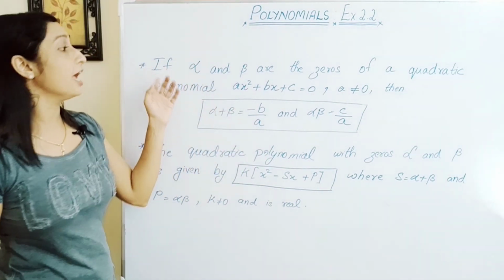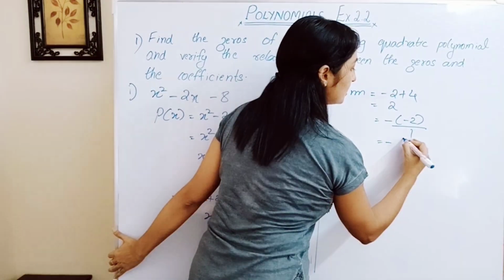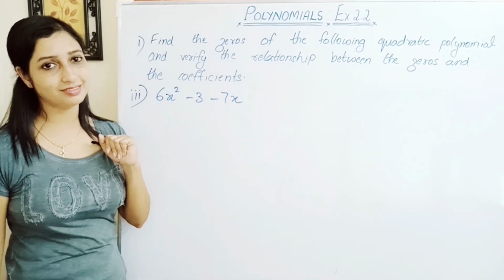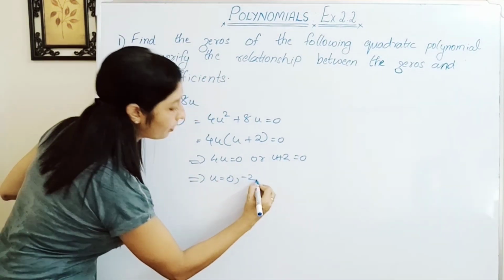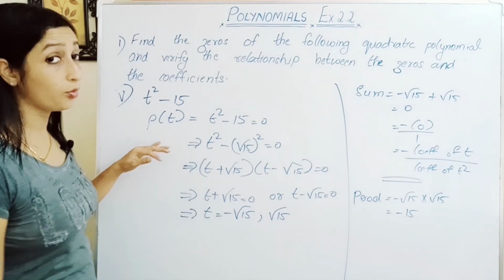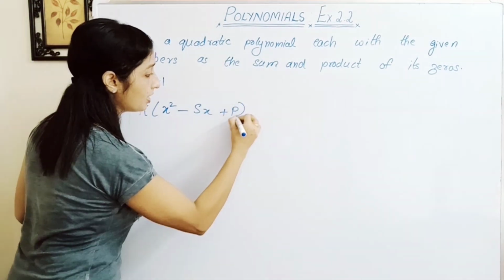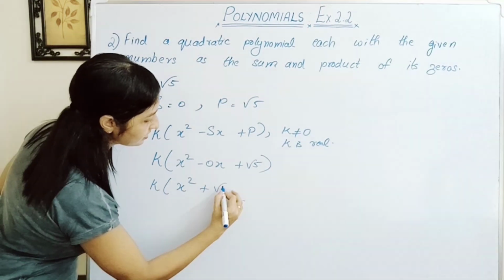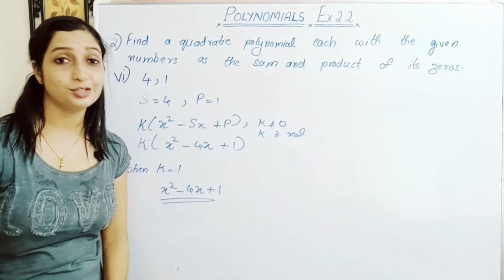POLYNOMIALS| EX2.2 |CLASS 10 |CBSE |NCERT TEXTBOOK SOLUTIONS |MATHS | CHAPTER 2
POLYNOMIALS || CLASS 10||CBSE|| NCERT|| TEXTBOOK SOLUTIONS|| MATHS|| CHAPTER 2 || EASY METHODS